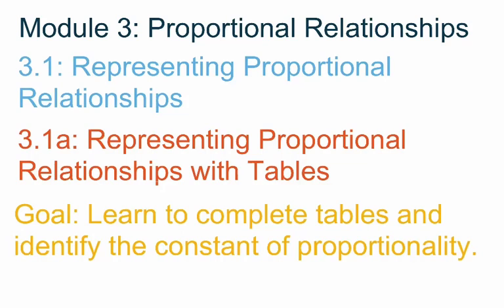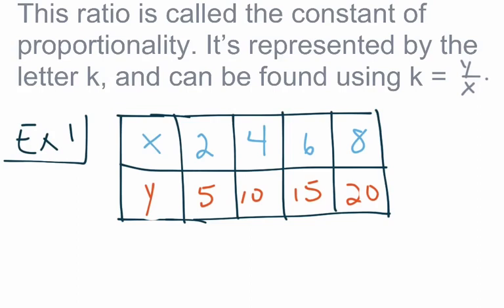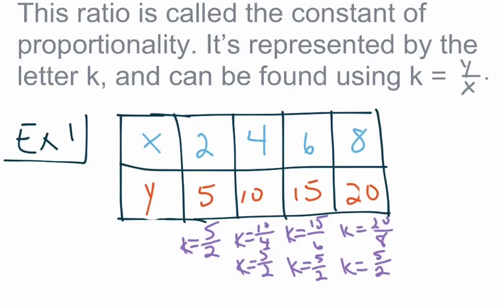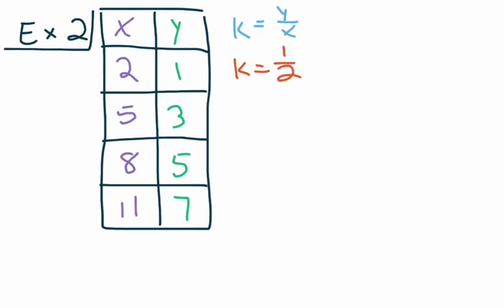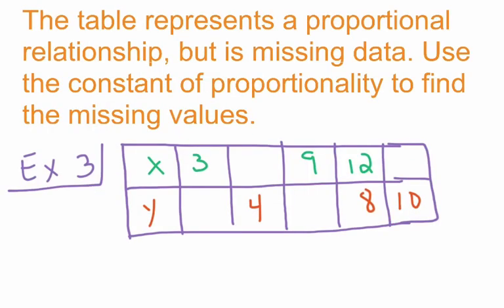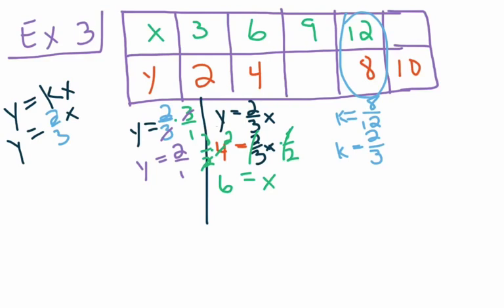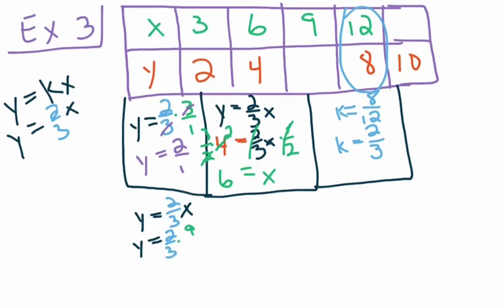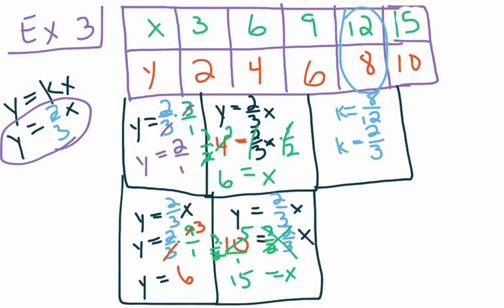8th Grade GoMath Module 3 Lesson 1a: Representing Proportional Relationships (with Tables)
Goal: Learn to complete tables and identify the constant of proportionality.